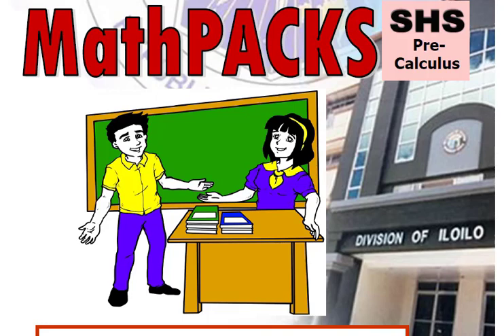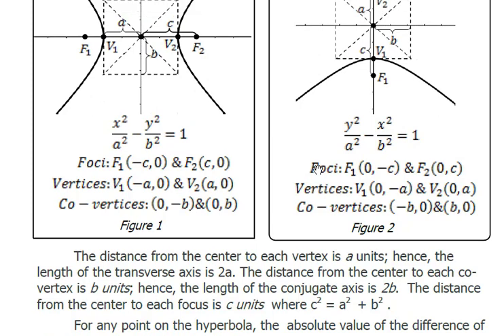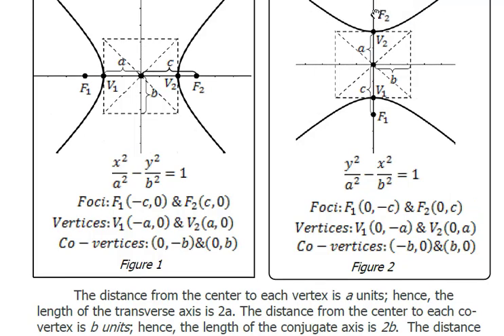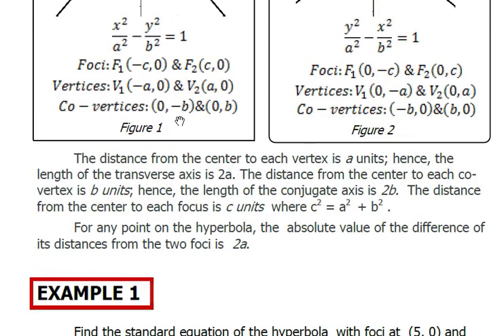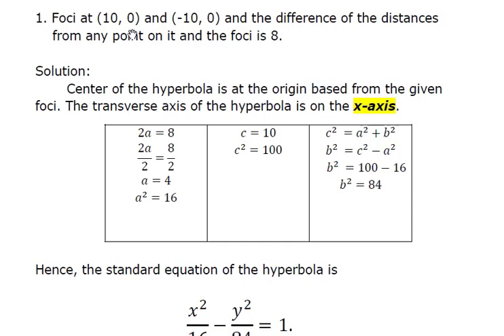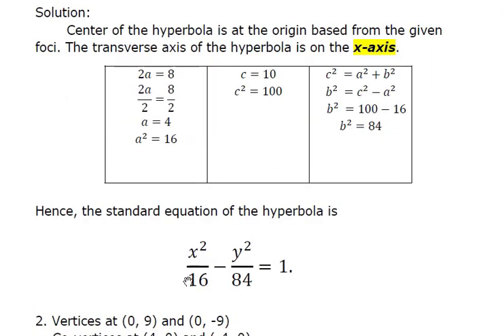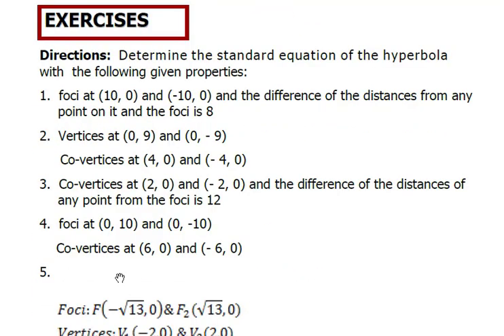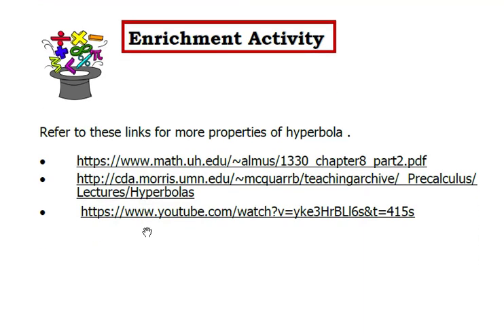Pre-Calculus Qtr-1 Wk 4-B_Standard Equation of a Hyperbola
SHS Pre-Calculus Quarter-1 Week 4-B_The Standard Equation of a Hyperbola
The learner determines the standard equation of a hyperbola
Refer to these links below for more properties of hyperbola .